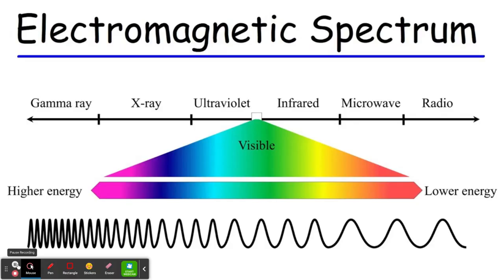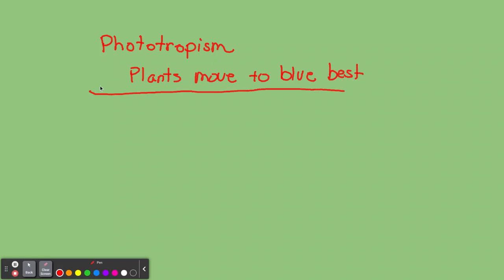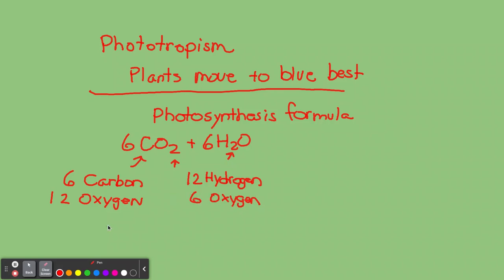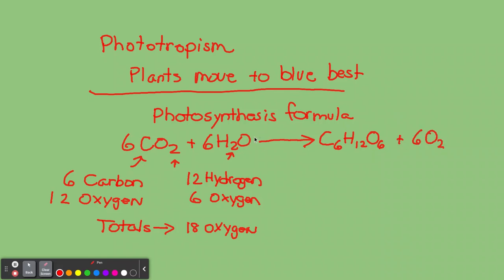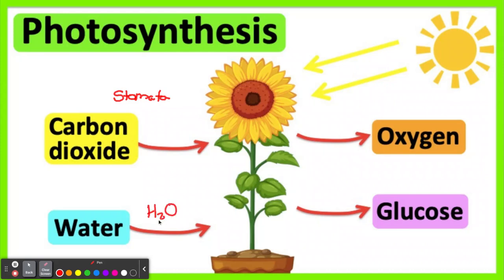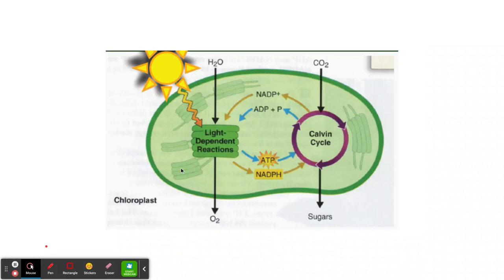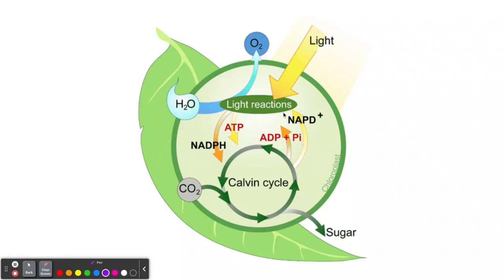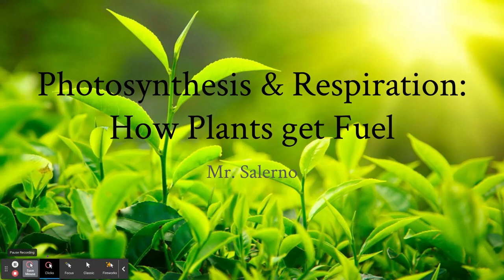Photosynthesis and Respiration: How Plants Make Fuel.